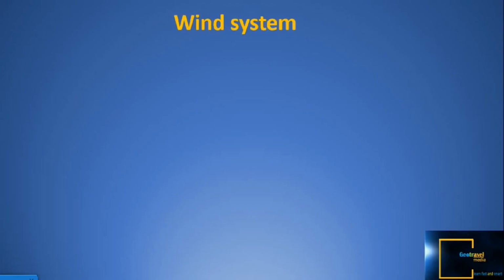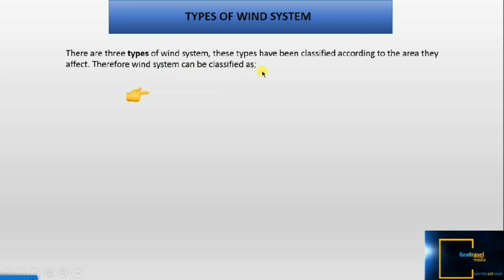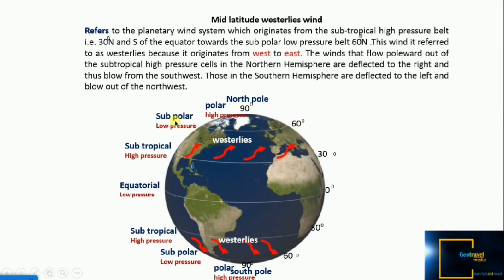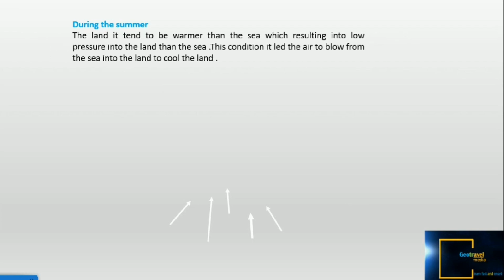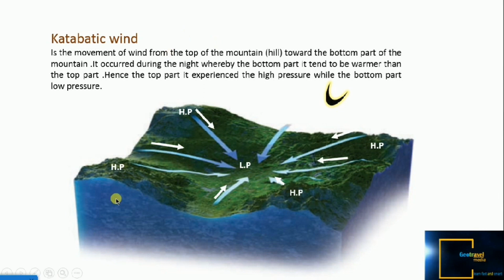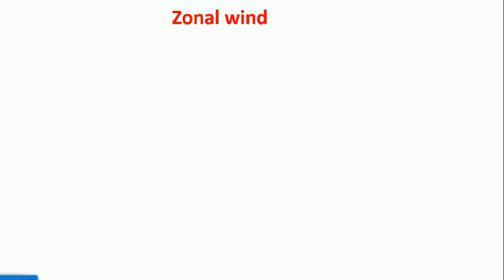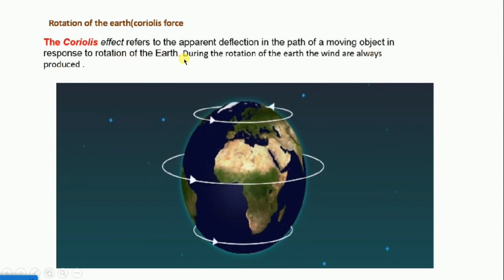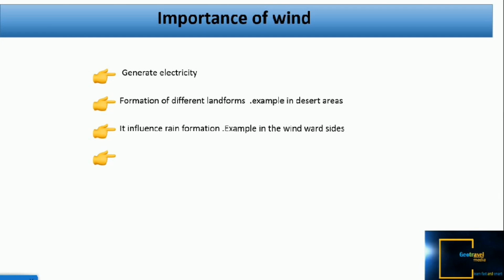atmospheric wind system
geotravel media